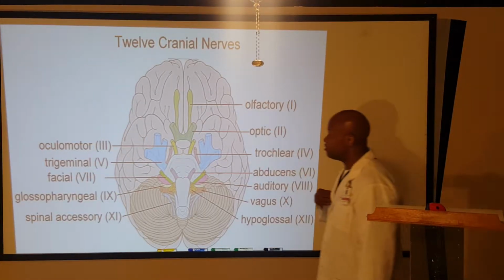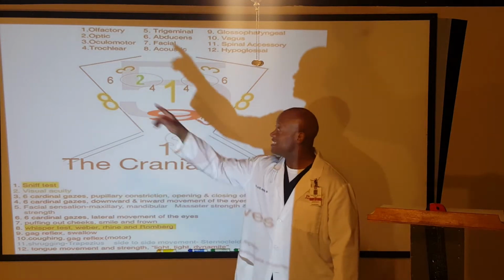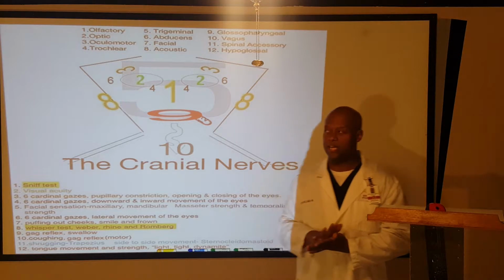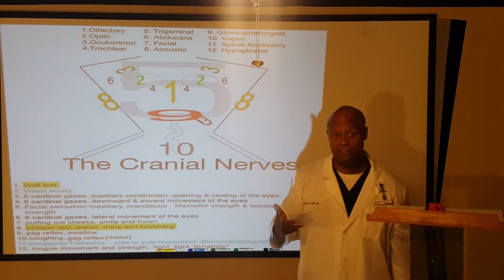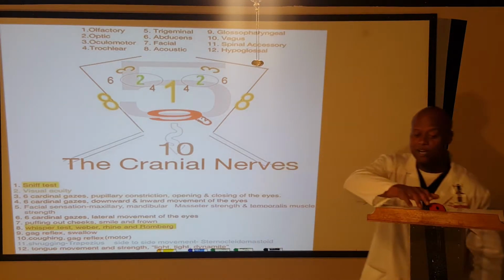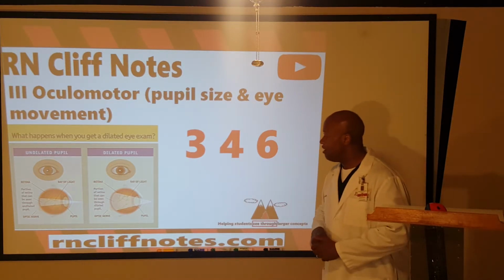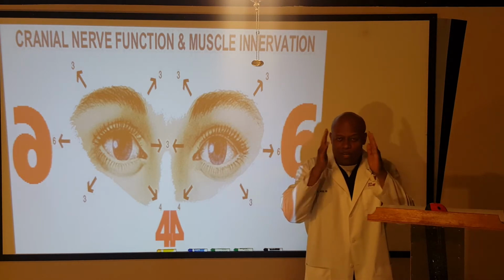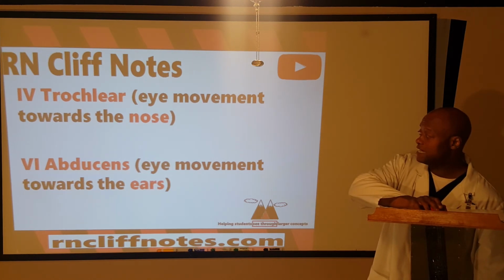Neurological: Understanding the Cranial Nerves Permanently (1-6)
The very elusive cranial nerves.  One moment you learned them then the next time someone asked you about them... You couldn't really remember them.  This video is my prescription to cure the forgetfulness that comes with learning the cranial nerves :)